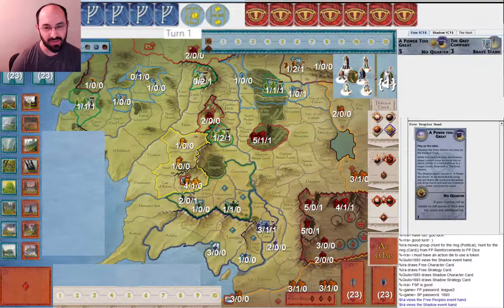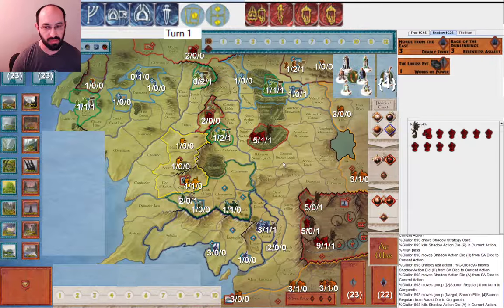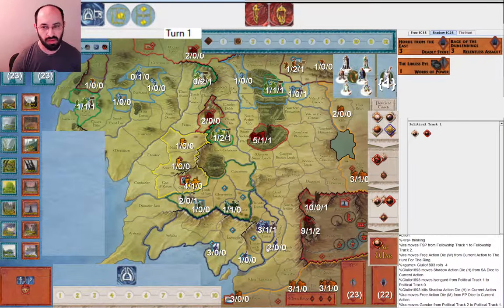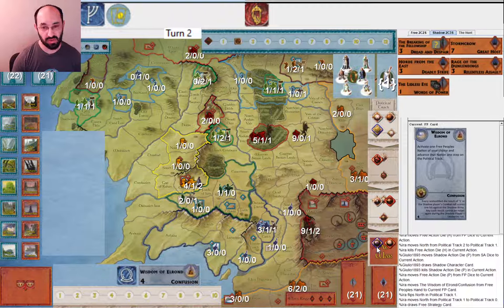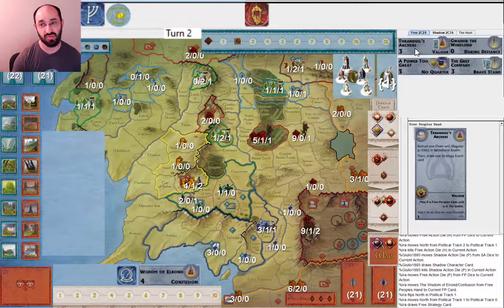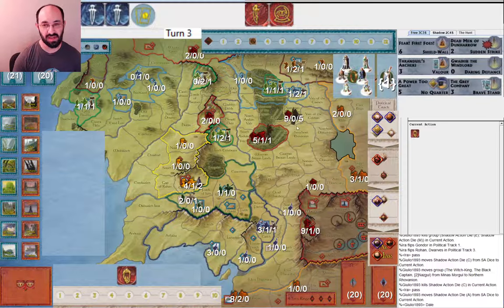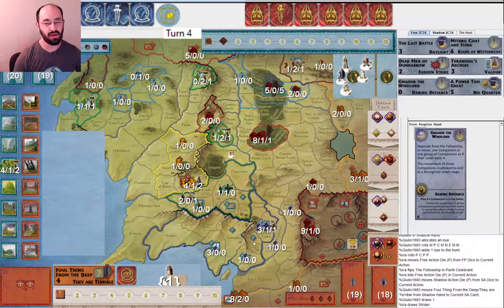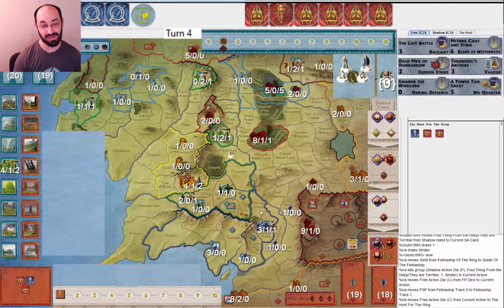Death of the King - War of the Ring 2021 League